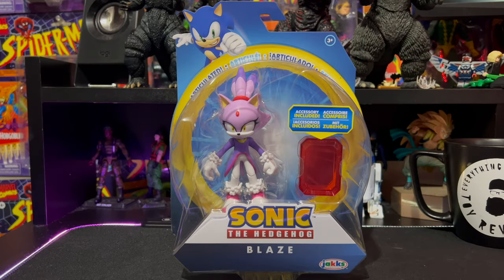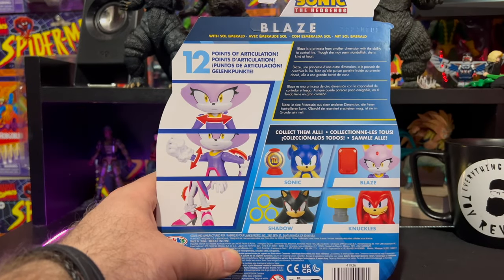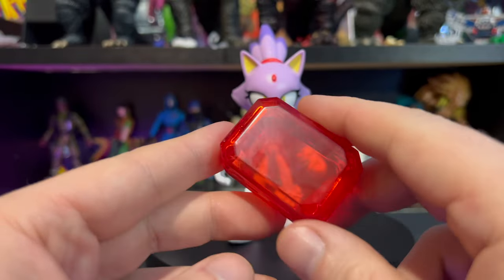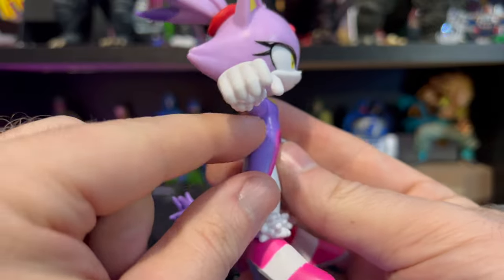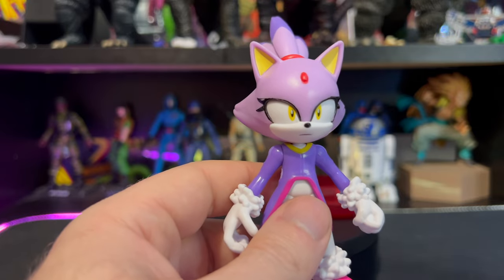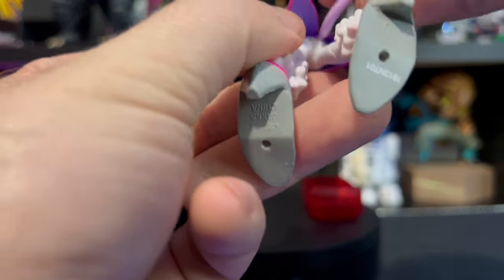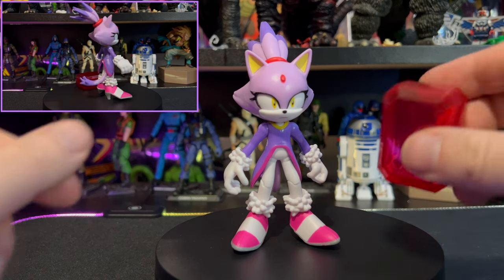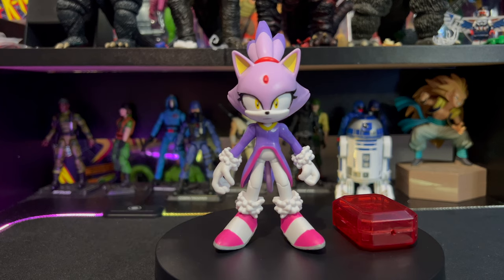Sonic the Hedgehog Blaze Jakks Pacific Review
Jakks Pacific Sonic The Hedgehog Blaze Wave 14 Review. Not a bad figure overall! The joints are much better than some of the others we have in our collection. As always let us know what you think of this one.